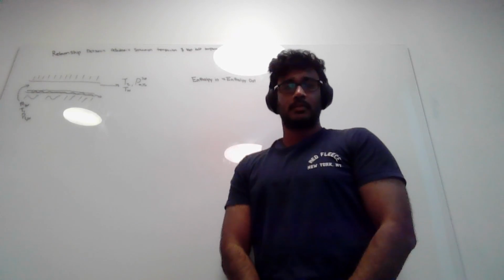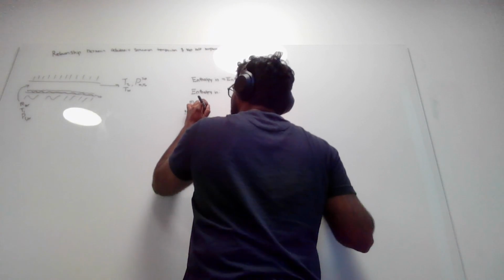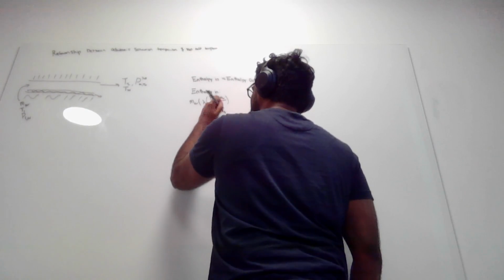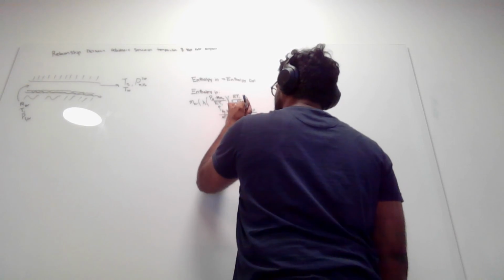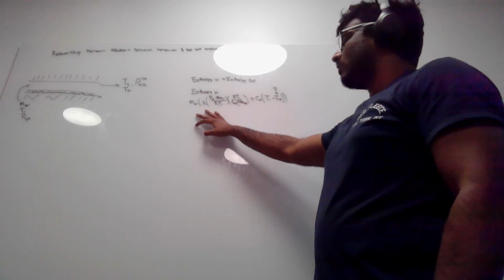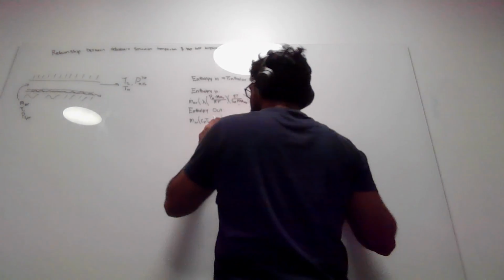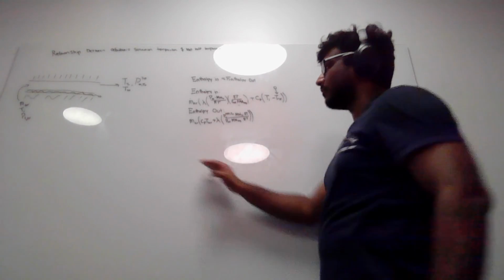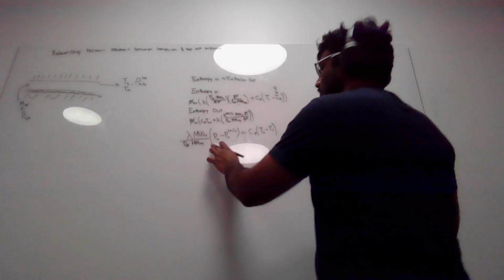Exam 3 Part A3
Explain the relationship between the adiabatic saturation temperature and the wet bulb temperature, i.e., show how the equations are similar/analogous.